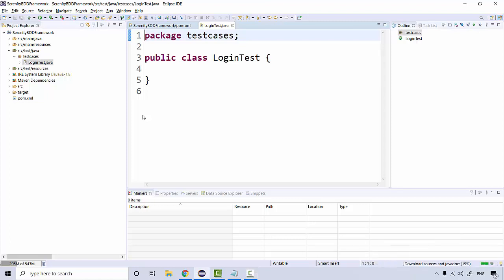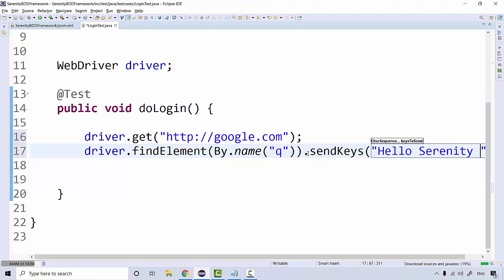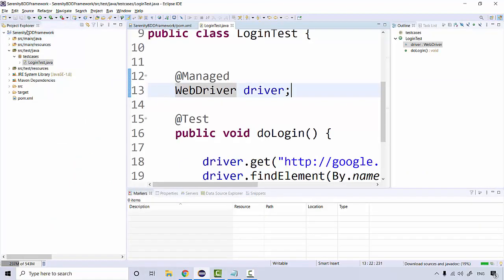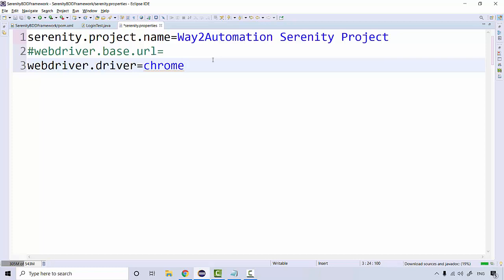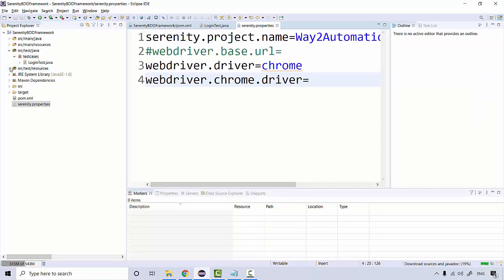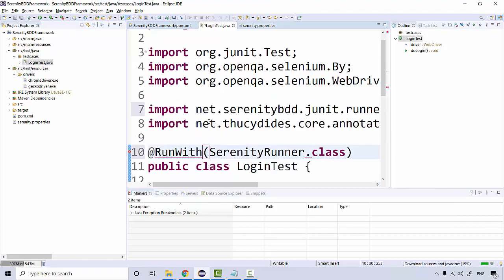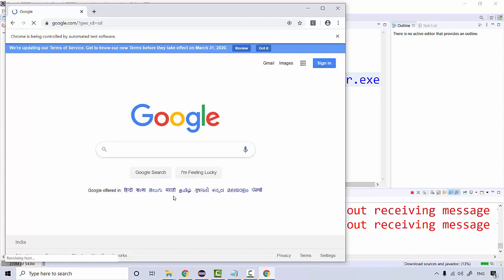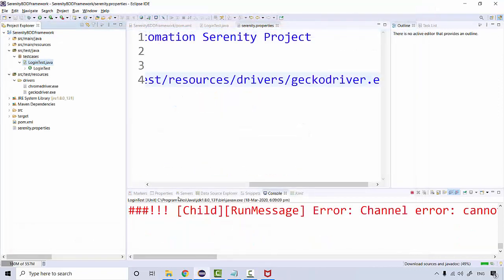Serenity BDD Framework Lecture 3 Configuring Browsers and Serenity properties file